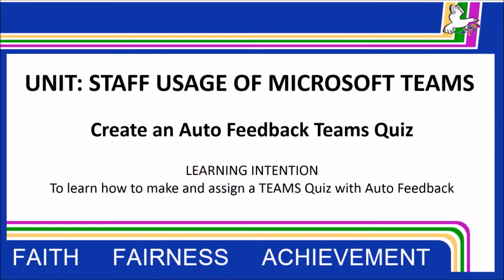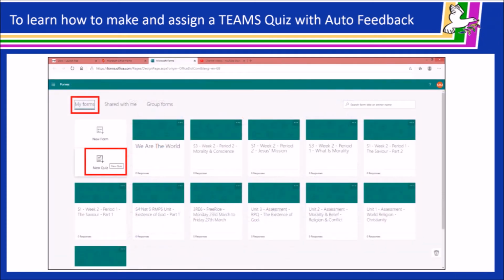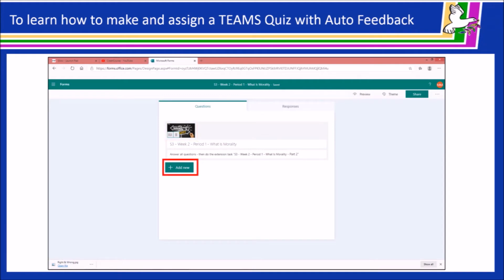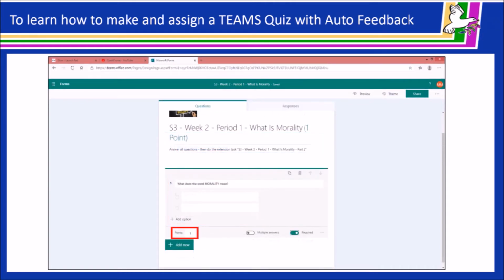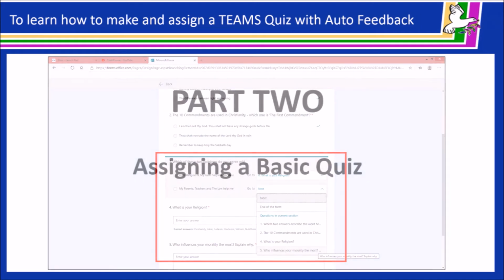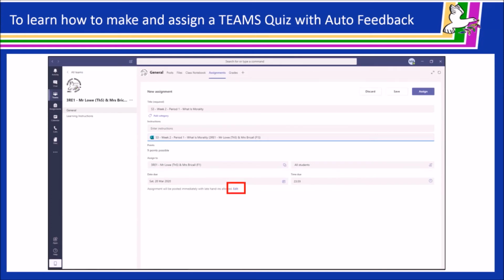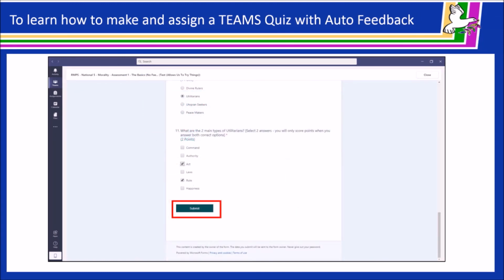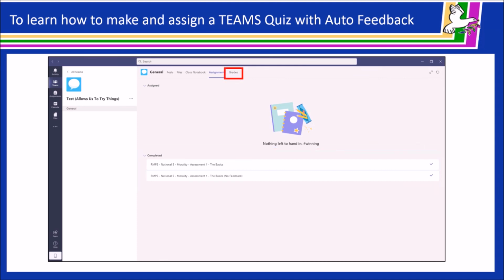How To Make An Auto Mark Auto Feedback Quiz in TEAMS